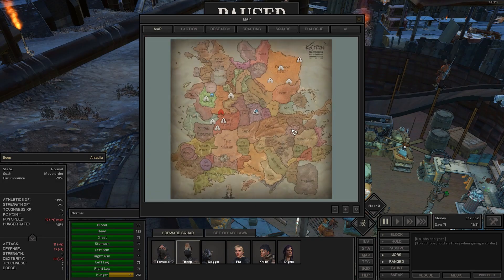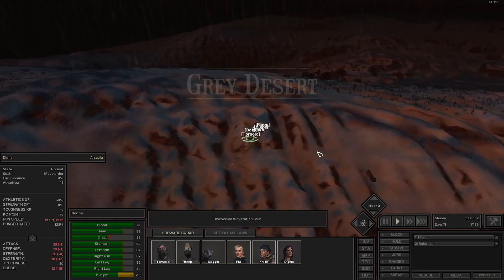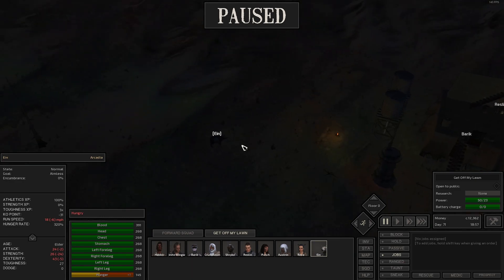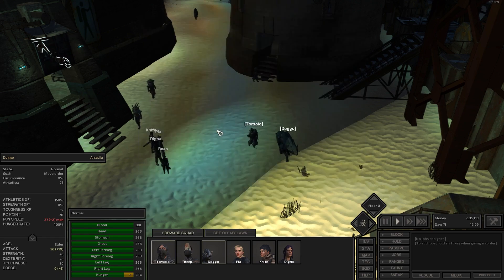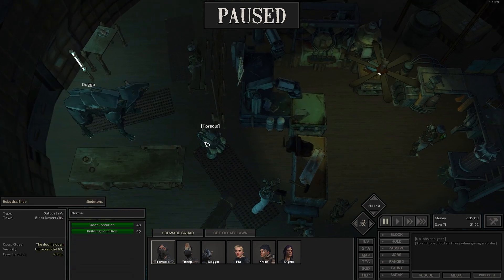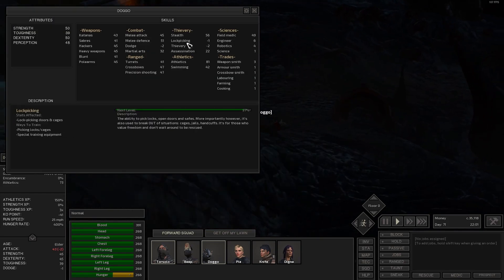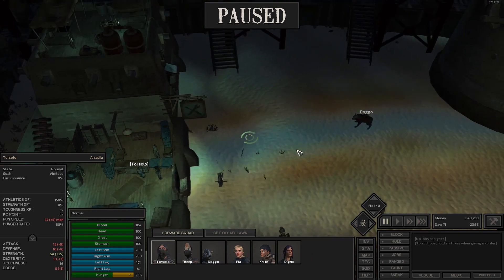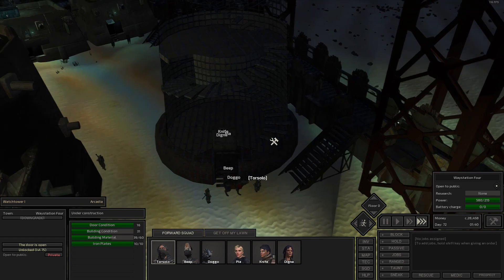Kenshi | Our Recruits Arrived! | Chill Vibes | Pt27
"A free-roaming squad based RPG. Focusing on open-ended sandbox gameplay features rather than a linear story. Be a trader, a thief, a rebel, a warlord, an adventurer, a farmer, a slave, or just food for the cannibals. Train your men up from puny victims to master warriors."